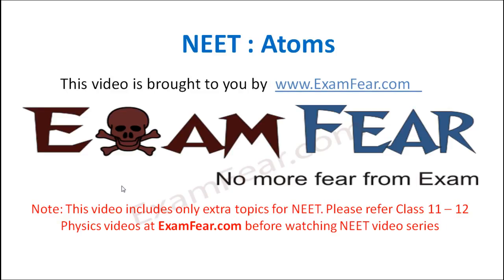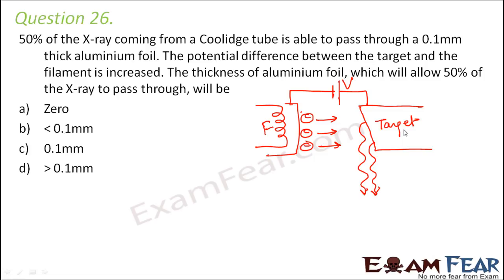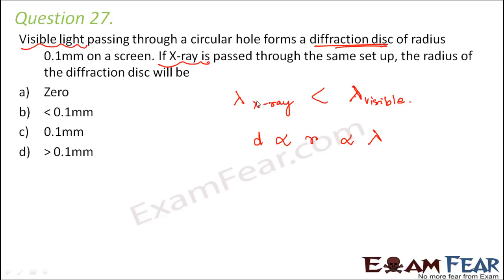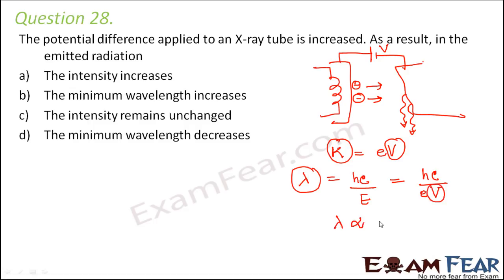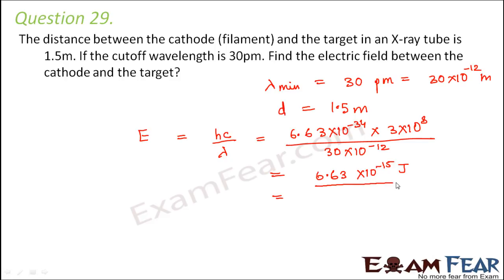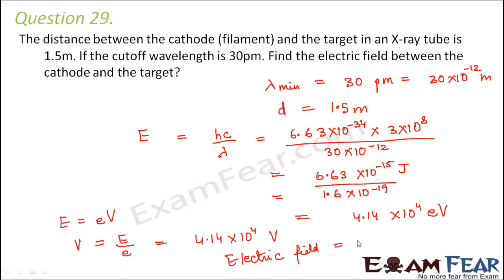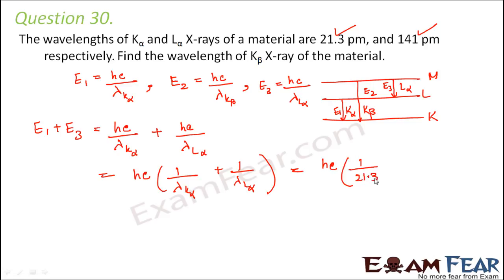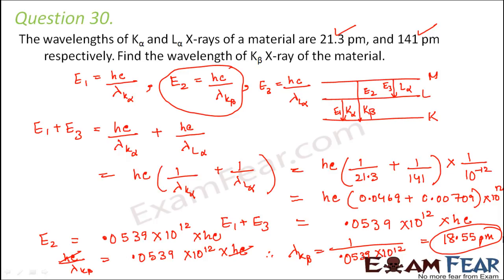NEET Physics Atom : Multiple Choice Previous Years Questions MCQs 6